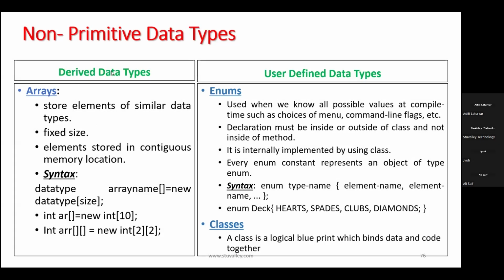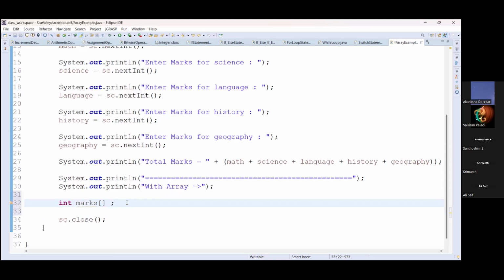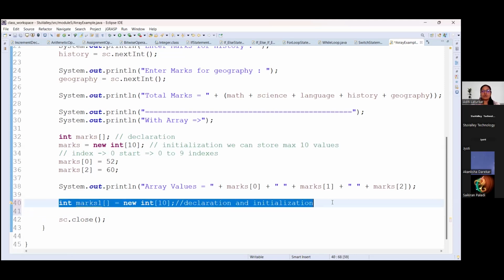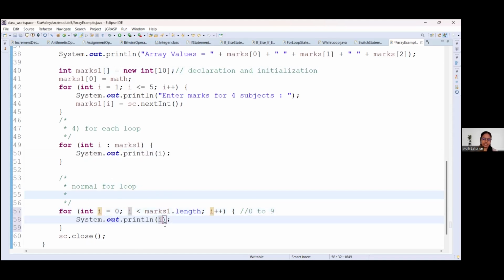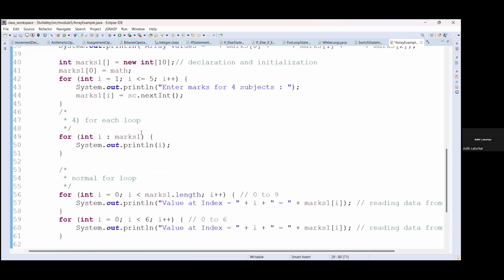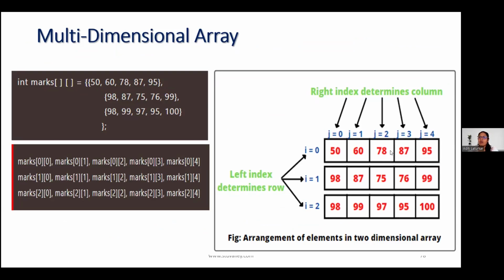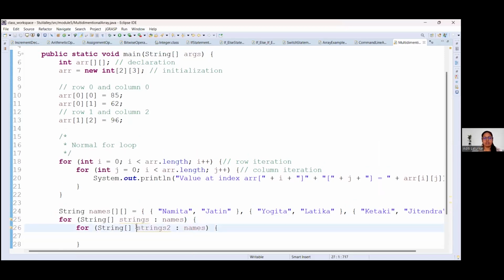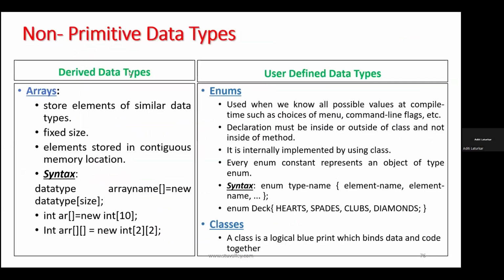Array and Command Line Argument | JAVA | Stuintern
Welcome to our comprehensive tutorial on Arrays and Command Line Arguments in programming! In this video, we explore the fundamental concepts of arrays and how to use command line arguments to enhance the functionality of your programs.

Arrays are essential data structures that allow you to store and manage collections of data efficiently. We'll cover how to declare, initialize, and manipulate arrays in various programming languages, providing practical examples and explanations to help you understand their usage and importance.

Additionally, we'll dive into command line arguments, which enable you to pass parameters to your programs directly from the command line. This powerful feature allows you to create more dynamic and flexible applications. We'll demonstrate how to read and process command line arguments, illustrating their practical applications in real-world scenarios.

Whether you're a beginner or an experienced programmer, this tutorial will equip you with the knowledge and skills to effectively use arrays and command line arguments in your projects. Join us and elevate your programming expertise today!